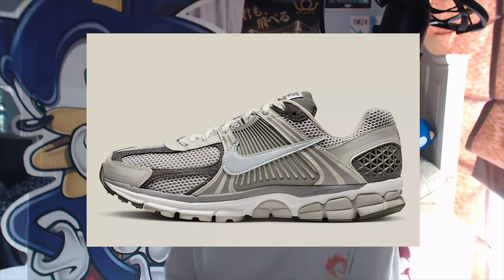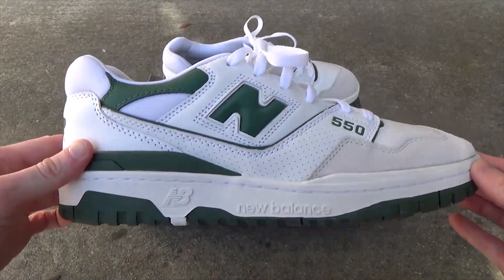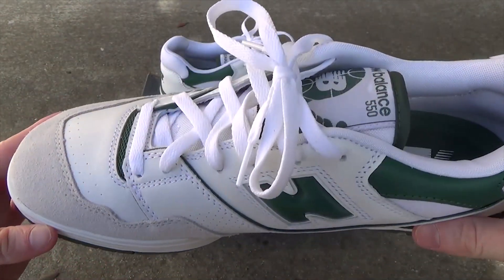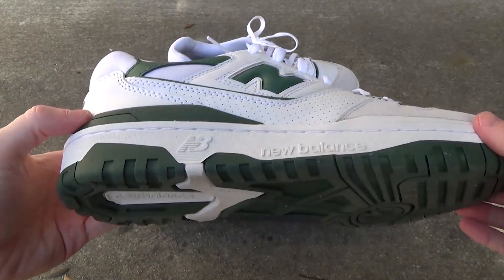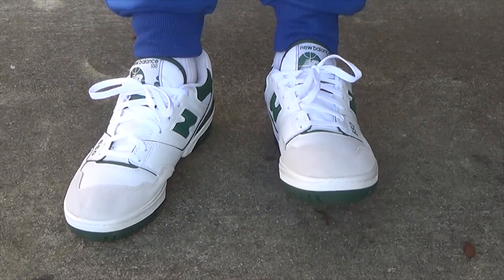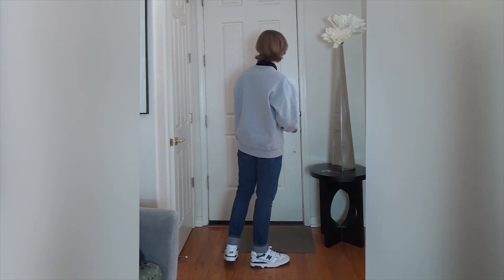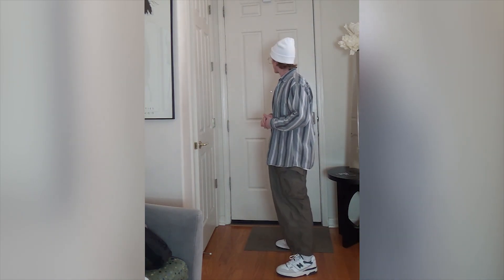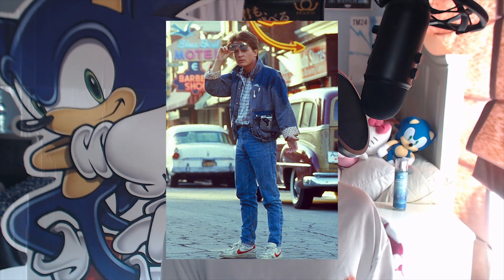New Balance 550 White/Green Review + Some Outfits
A review of the New Balance 550 in the White and Green colorway!